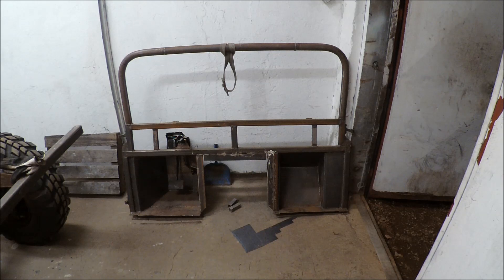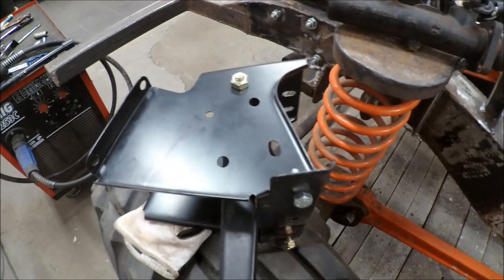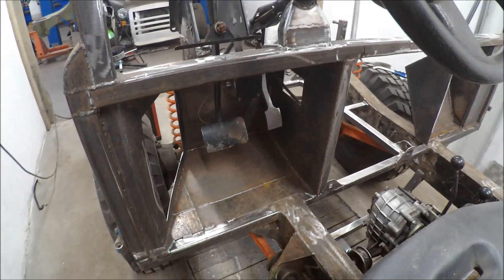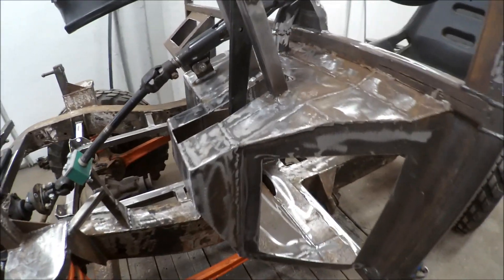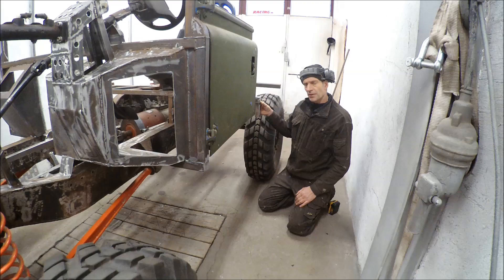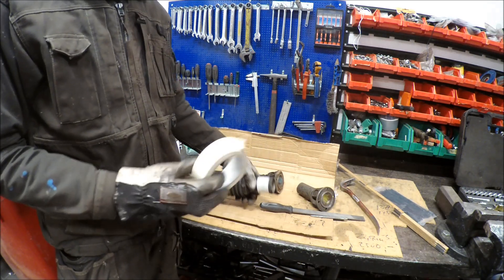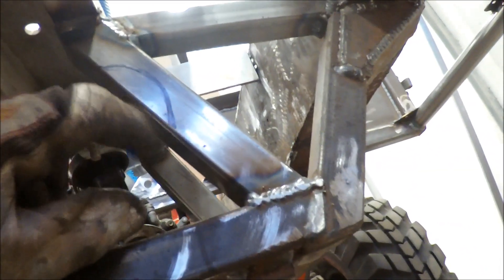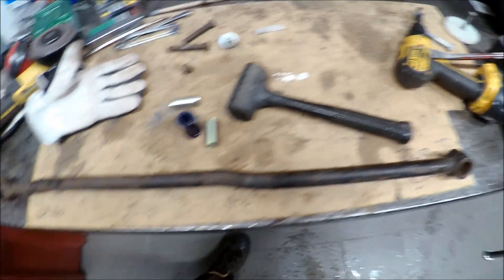Electric Landrover Steering, pedals, kardanaxles etc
Electric conversion of a Landrover from 1959. Started this project 15 years ago, time to make it finished. Built with portal axles from Volvo TGB 11 and trailingarms from Range Rover. A real offroad vehicle. Using the DC motor from the Electric Rockcrawler , transfer gearbox from Lada Niva, Kelly Controller and batterypack out of 3 Tesla battery modules.
In this episode I fix the steering, pedals, suspension, kardanaxles and flooring. Must have a comfortable driving position on the Electric Landrover.
Next I must fit the third Tesla battery module so I get 72 V to make a little testrun and decide if the motor is suitable.
For more electric projects check my channel : @persteel